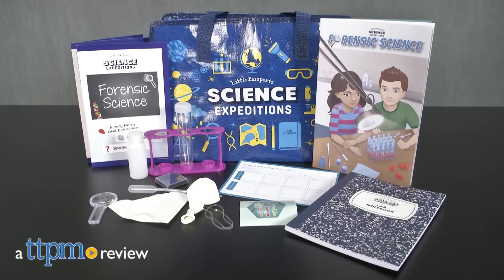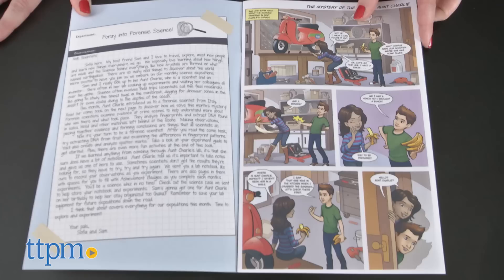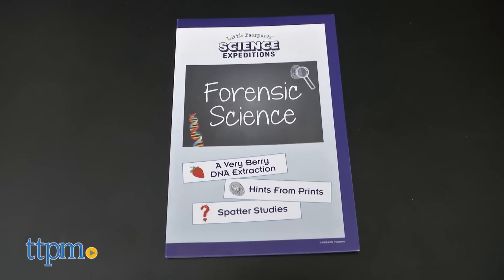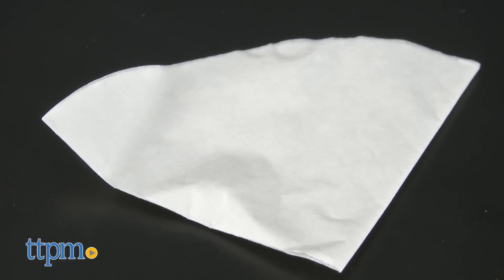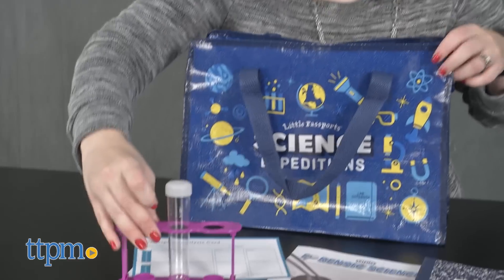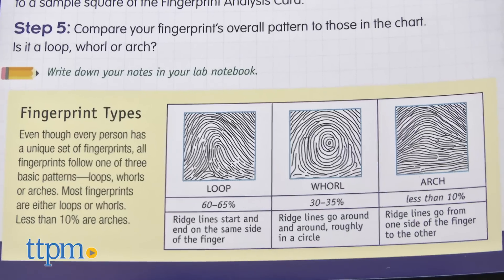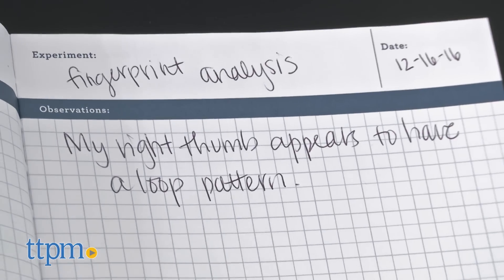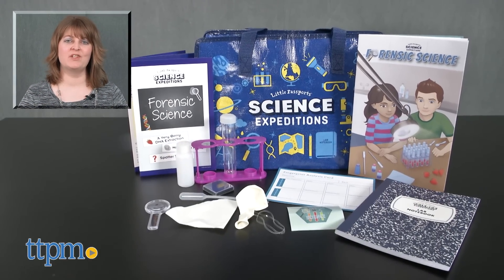Science Expeditions from Little Passports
Get a different science activity each month with the Little Passports Science Expeditions! This is a subscription service that delivers a science kit to your doorstep every month! Great way to introduce kids to hands-on science learning and play! Fun STEAM and STEM toy! For full review and shopping info

Product Info:
Go on a different science journey each month with the Little Passports Science Expeditions. This is a new subscription service from Little Passports that delivers a different science-themed activity kit to your doorstep every month. The first kit that kids get includes a 16-page comic book with glossary and bonus activities, a science case, a lab notebook, achievement badges for the lab notebook, and an eight page experiment guide. The kit also comes with a bottle, a test tube, a test tube holder, a dropper, an ink pad, a magnifying glass, a balloon, an elastic band, and filter paper. Use these tools, plus a few things from home, to extract DNA from a berry, examine fingerprints, and study paint spatters.

Every month after that, kids will receive a different science kit focusing on themes such as rockets, vision, caves and crystals, northern lights, magnetism, hydrology, and more.